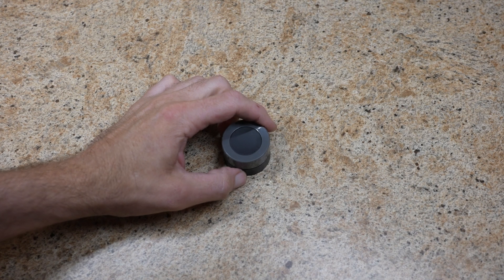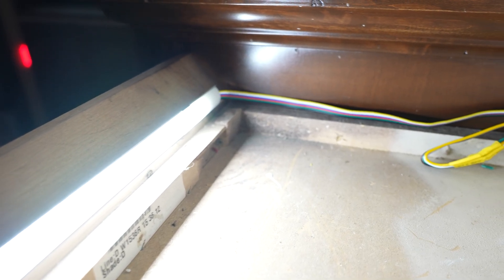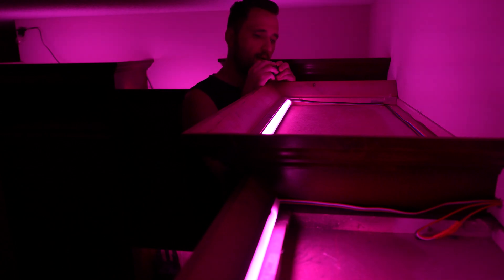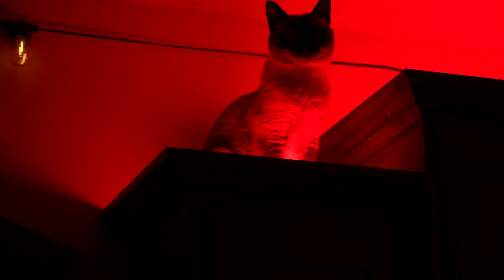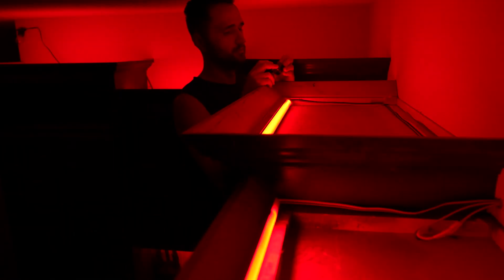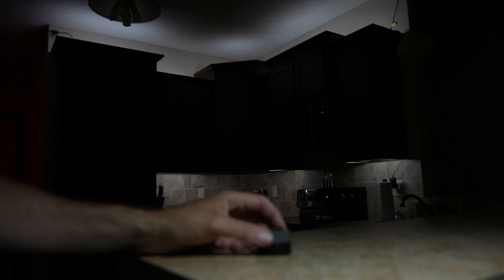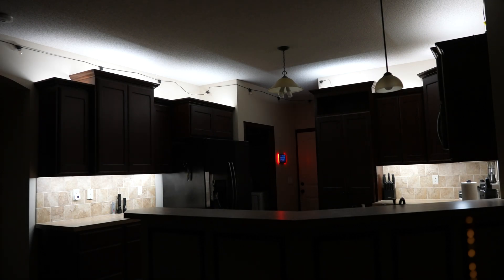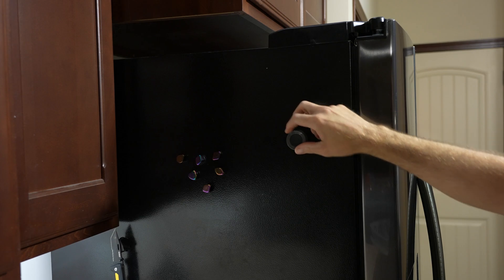Smart Zigbee Rotary knob with ENDLESS Home Assistant possibilities!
With the right coding, this thing is simply AWESOME!

LINKS:
Smart rotary knob
(If unavailable, this is same thing